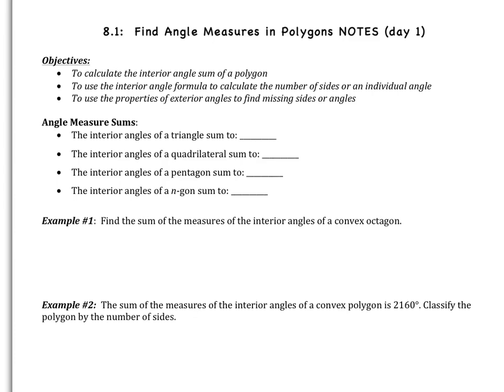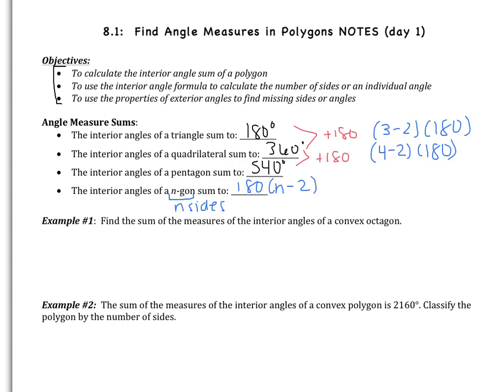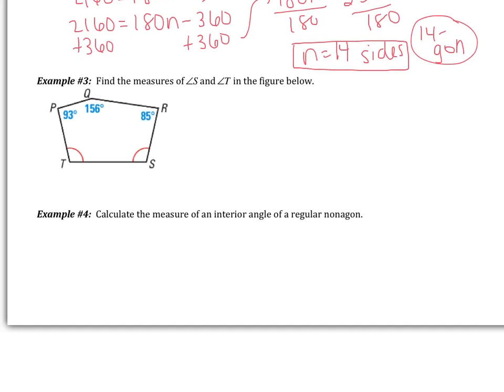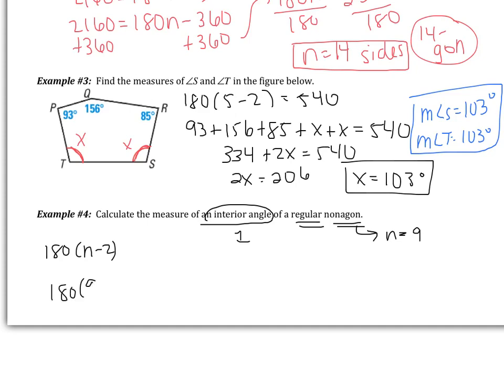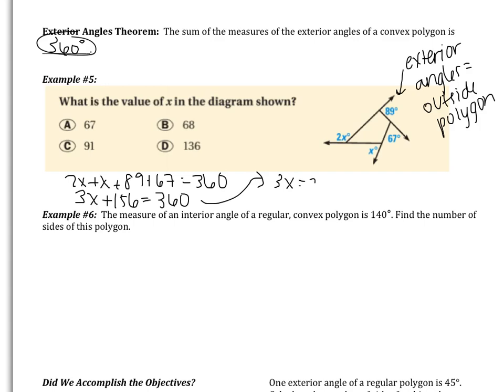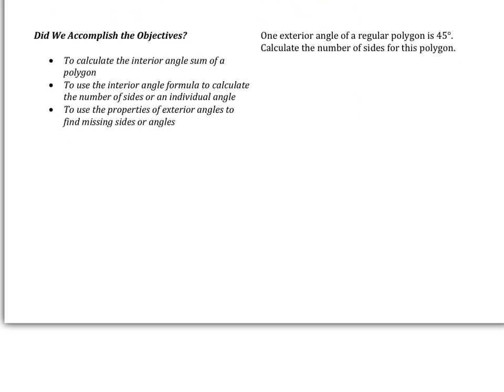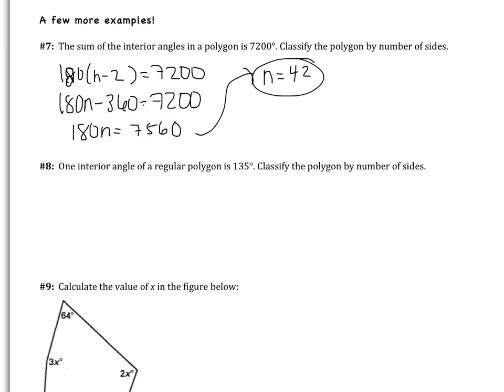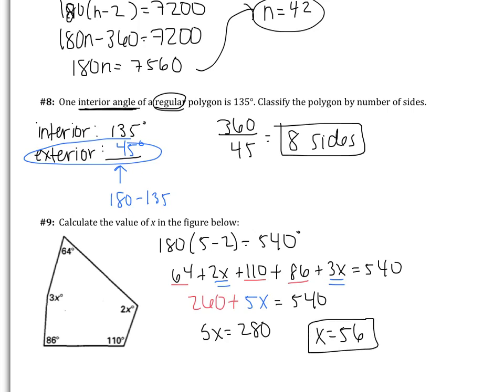8.1: Find Angle Measures in Polygons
To calculate the interior angle sum of a polygon
To use the interior angle formula to calculate the number of sides or an individual angle
To use the properties of exterior angles to find missing sides or angles